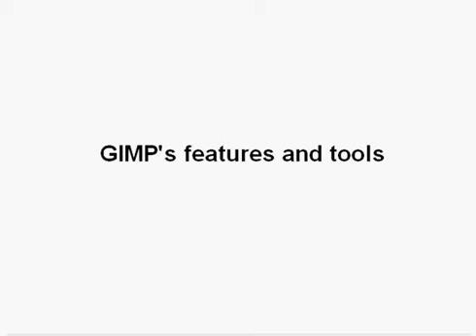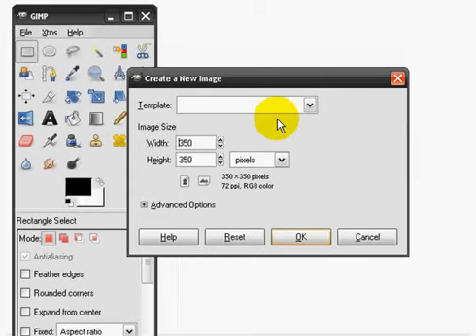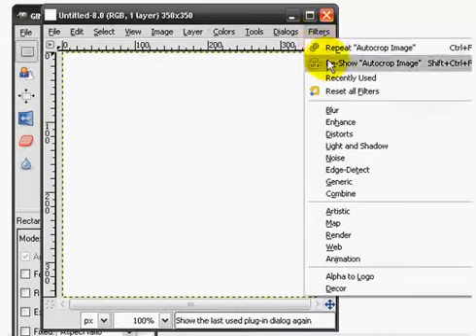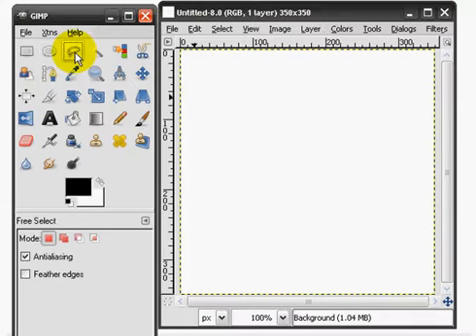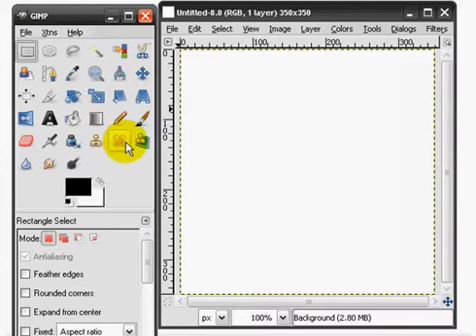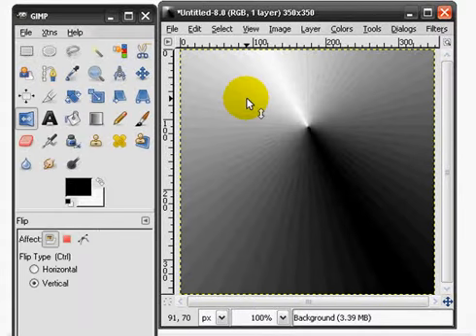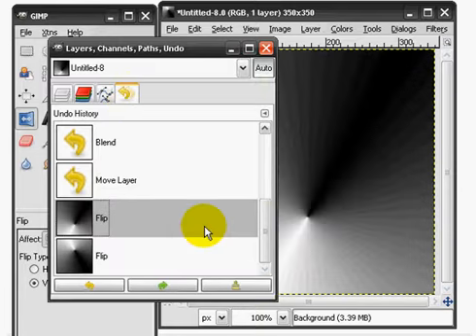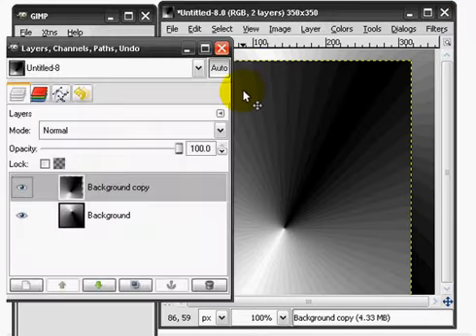GIMP - Tutorial 2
Understanding GIMP's Features & Tools